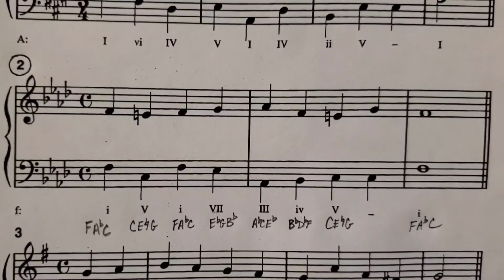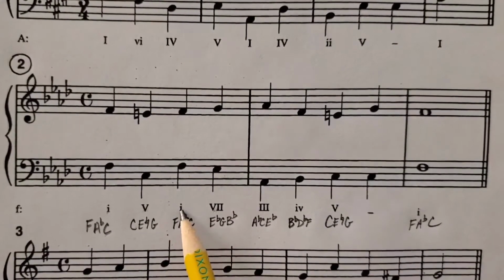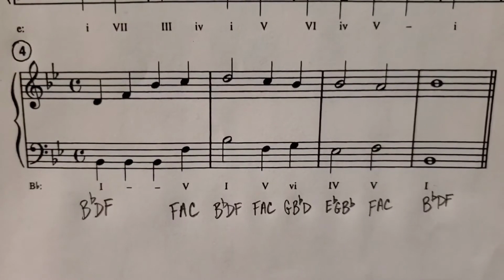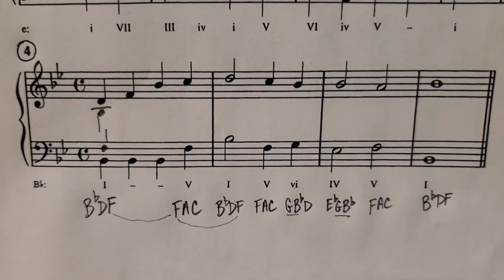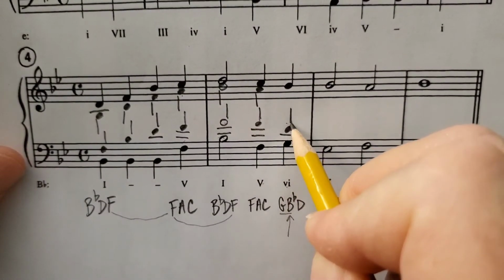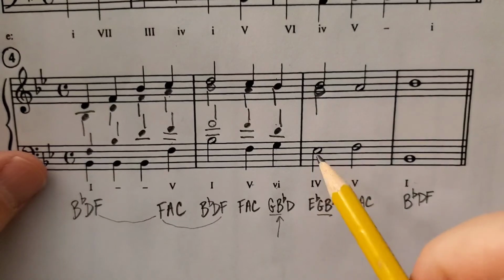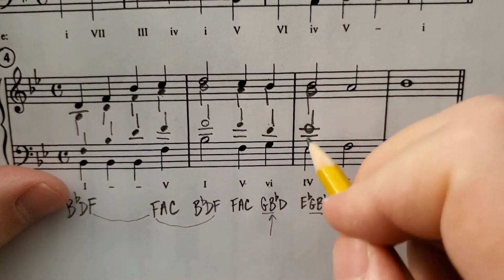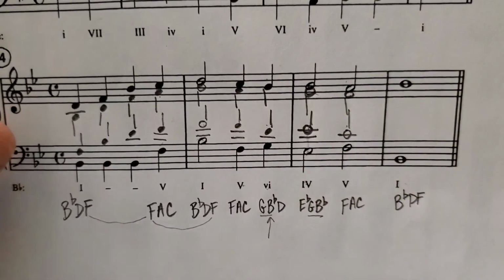Root Position Voice Leading, Part 3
Putting it all together - longer voice leading examples with root position triads that include all common root movements.